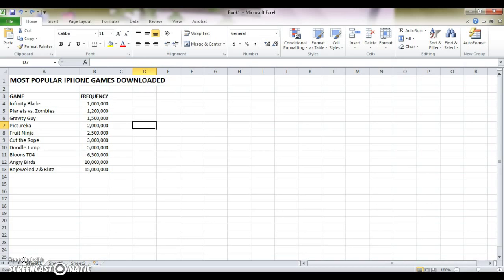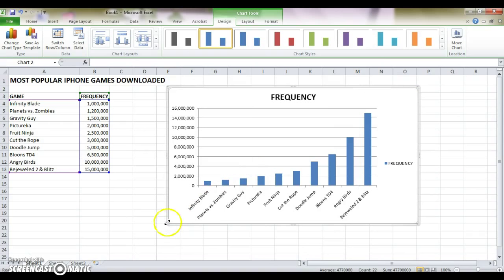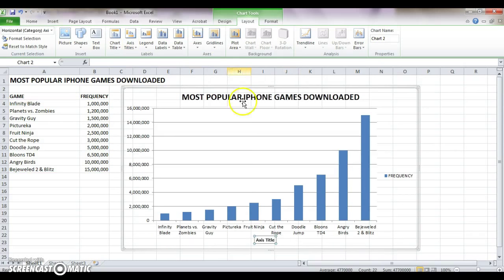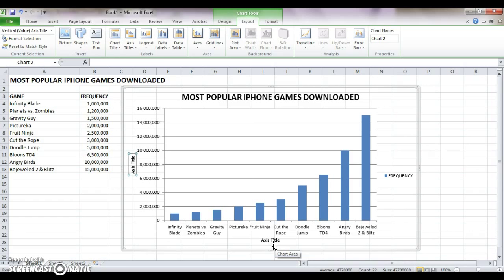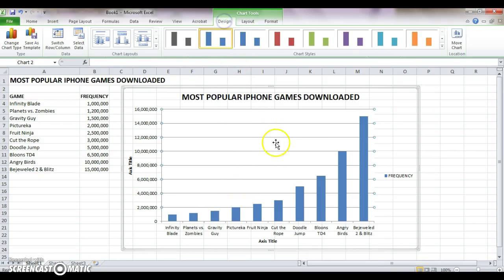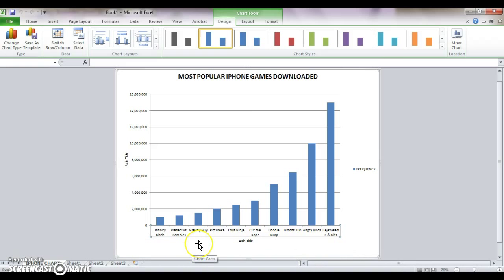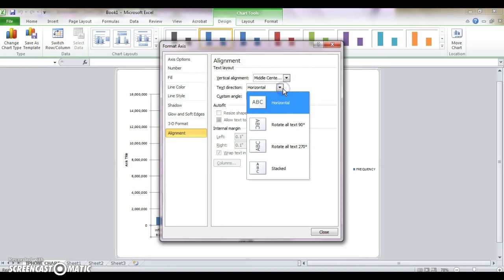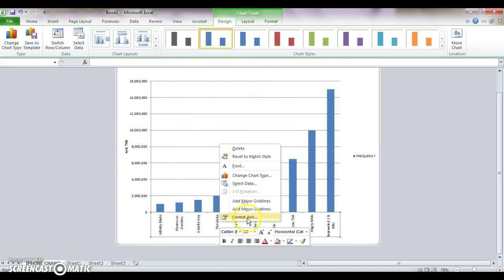Activity 45 - Search Engines